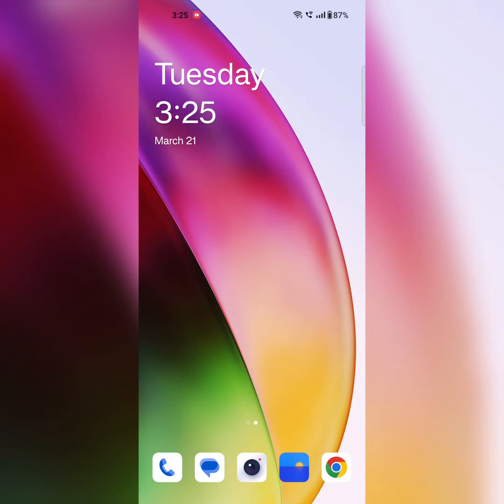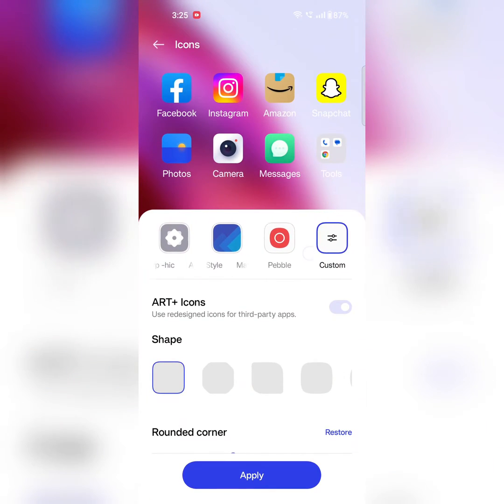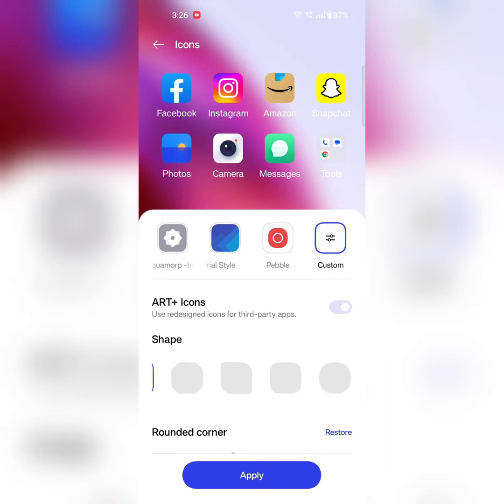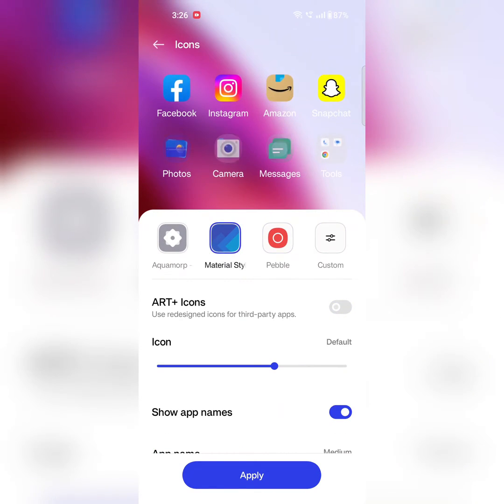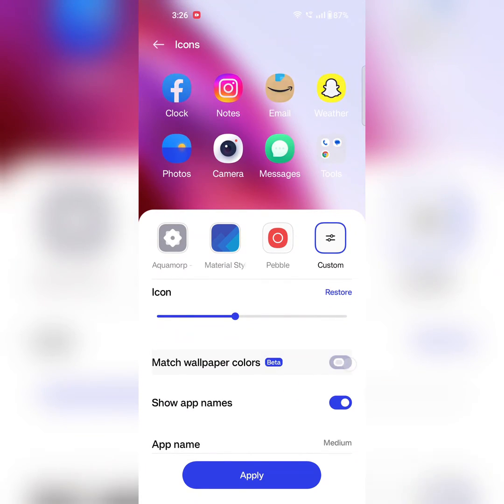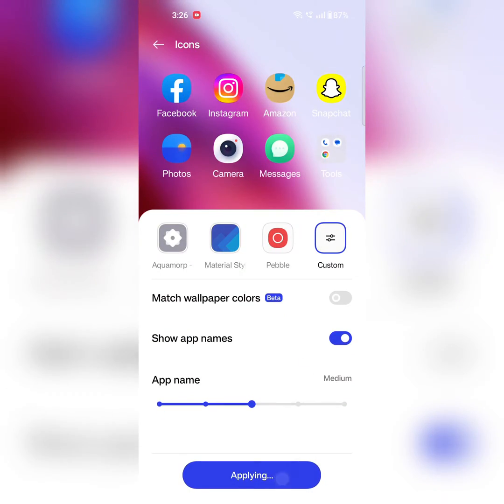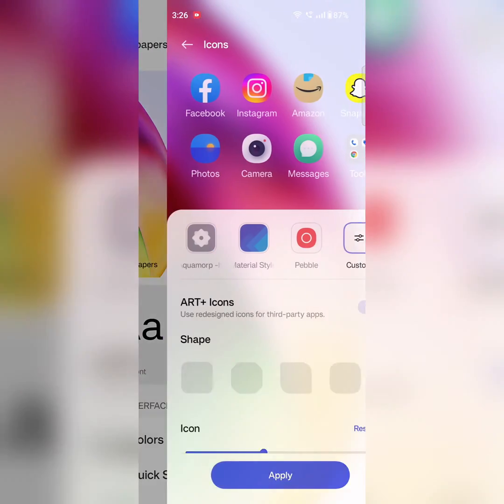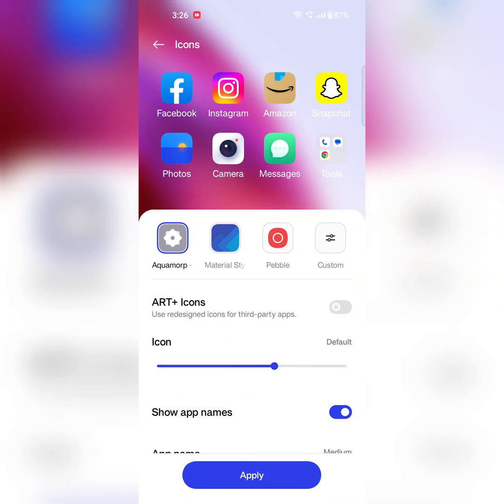How to Change App Icon Shape in OnePlus 11, 11r | Increase icon shape, Hide App Name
How to Change App Icon Shape in OnePlus 11, 11r. You can change the icon shape from Square, Teardrop, Round, etc. Also, increase icon shape, hide app name, etc. Also, set the quick settings tiles icon shape in your OnePlus 11 series.